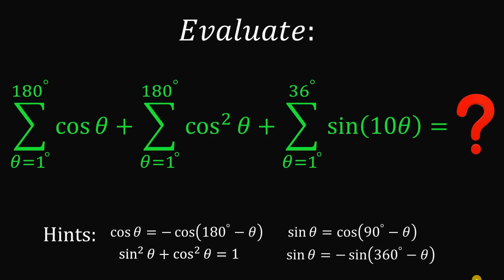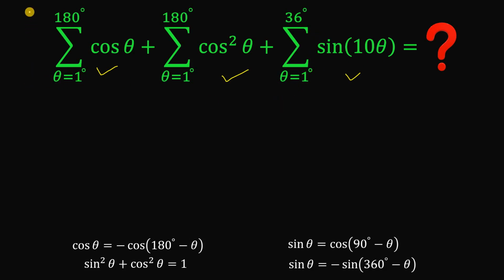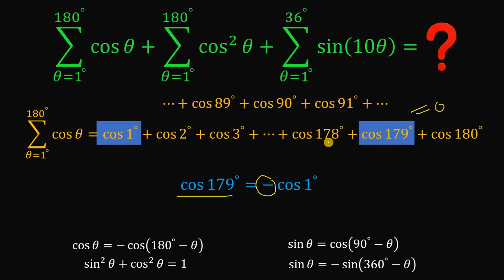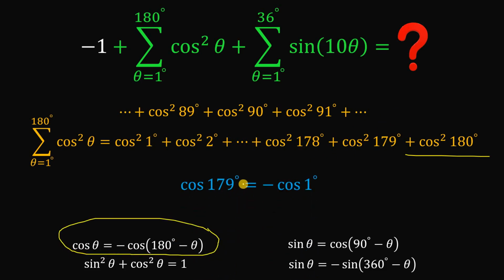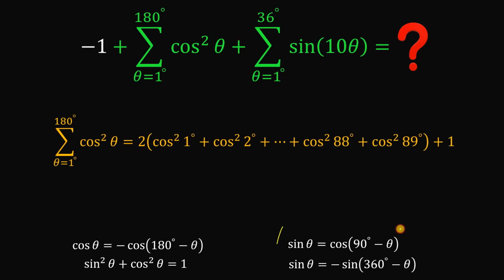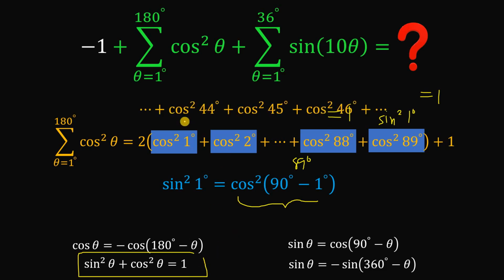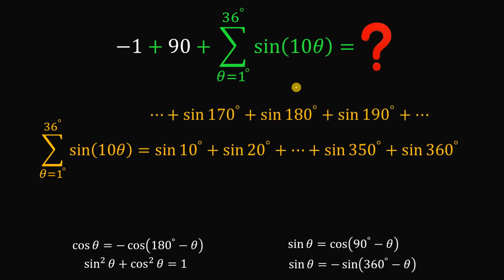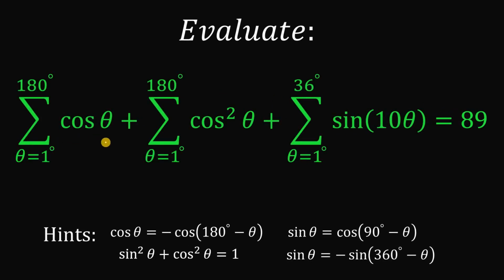A nice suggested question: Use the hints